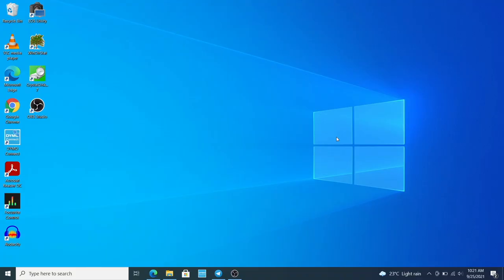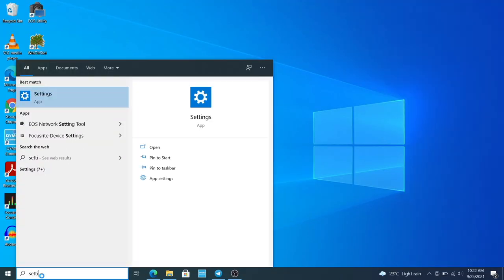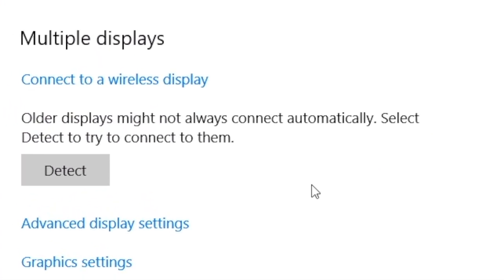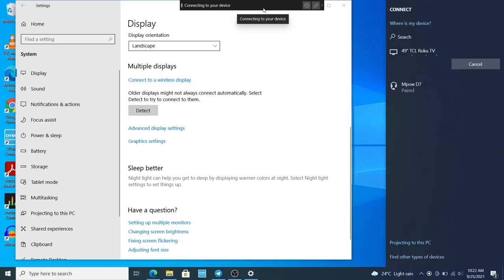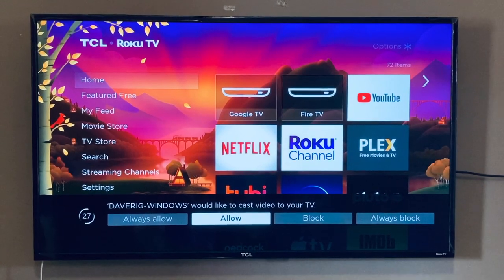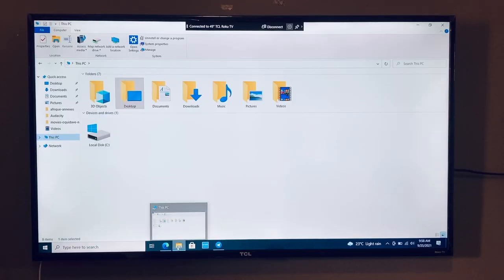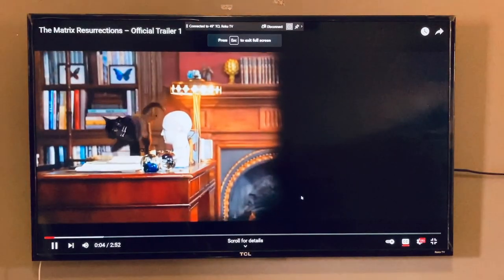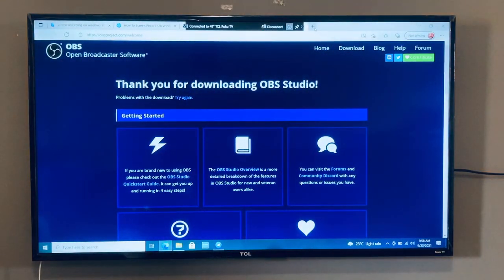Wirelessly Screen Mirror Windows 10 PC to a Smart TV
Normally you would use an HDMI cable to project your Windows 10 Laptop to your TV. But with the Miracast standard by the WiFi Alliance, you can do the same without any cables through WiFi. Here's how.